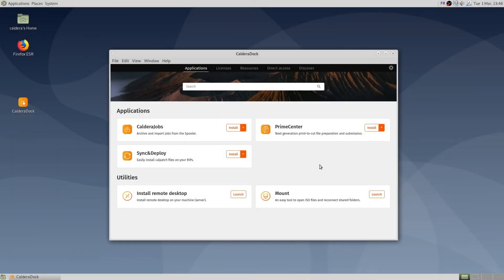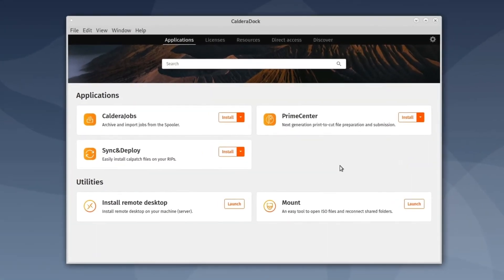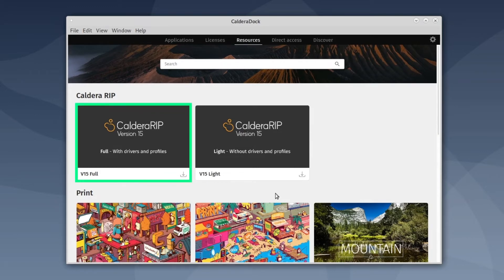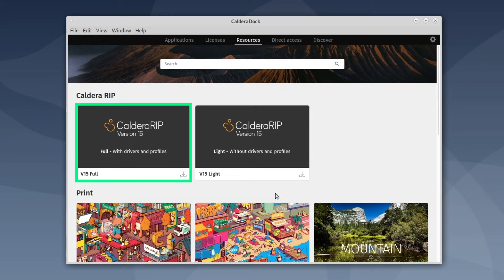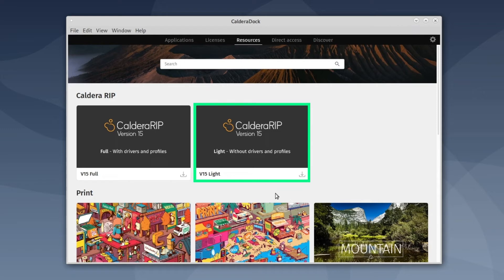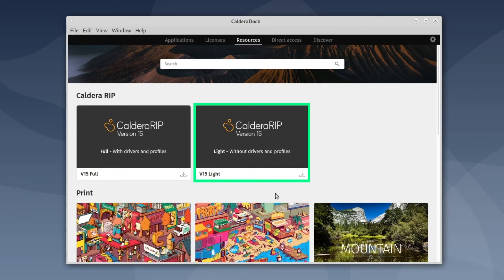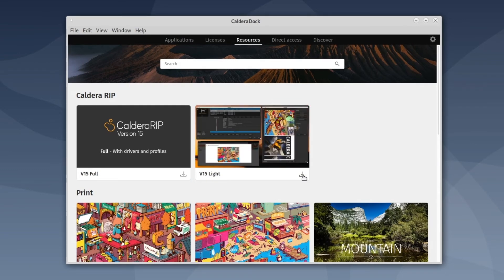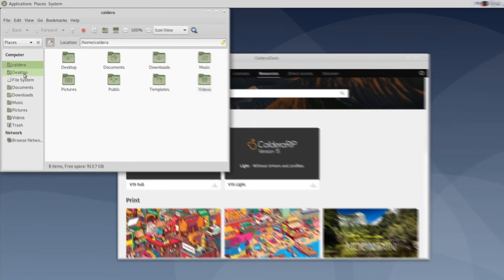Tutorial | CalderaRIP installation on Linux: #2 Downloading CalderaRIP ISO file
This video shows where to find the CalderaRIP ISO file in order to start the software installation.

*LINKS & RESOURCES*